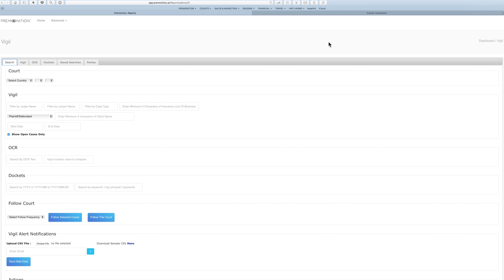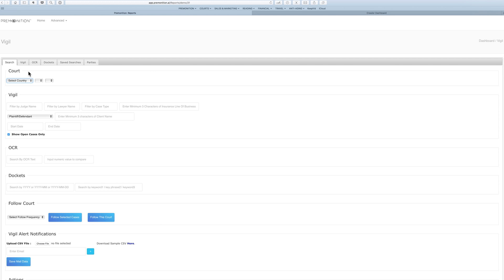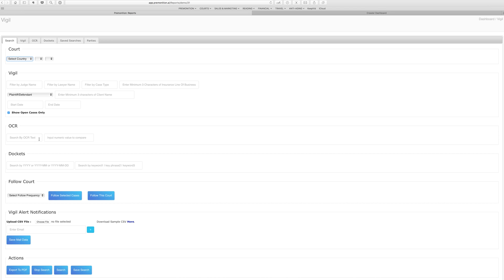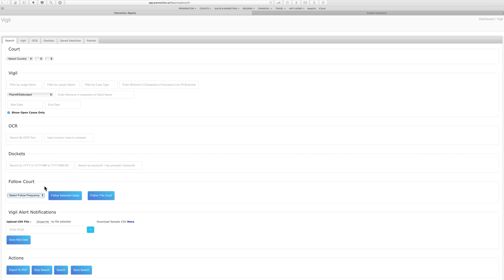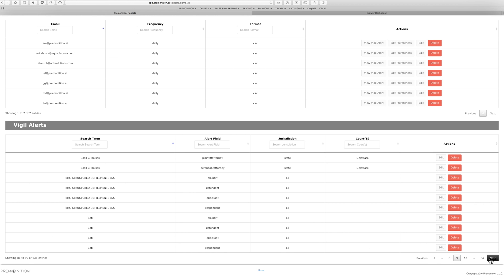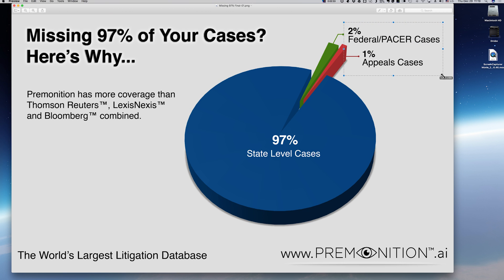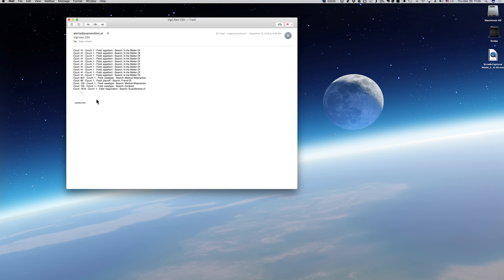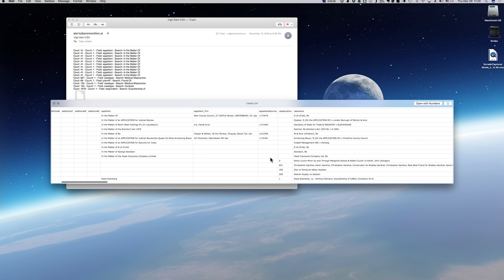Legal Analytics: Real time Court Monitoring with Premonition Analytics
Premonition is an Artificial Intelligence system that mines Big Data to find out which lawyers, win which cases, in front of which judges.

It's creating a very, very unfair advantage in Litigation.